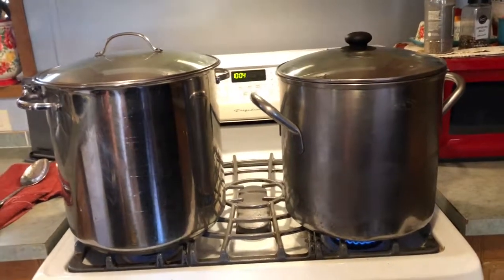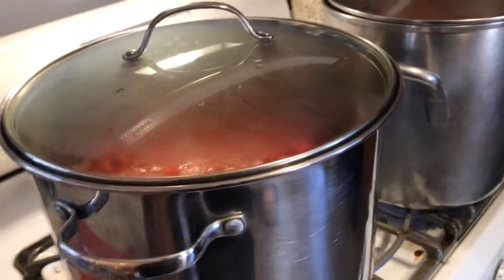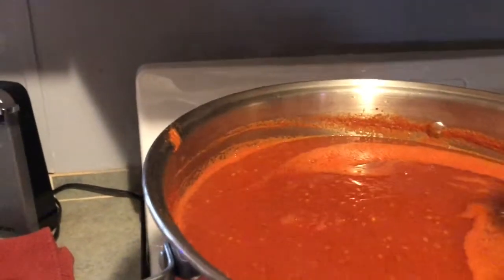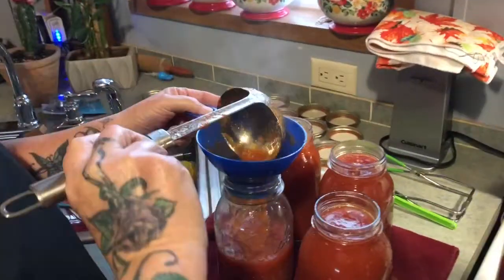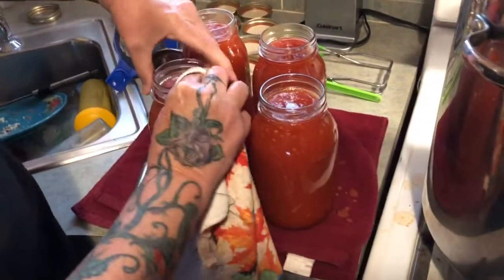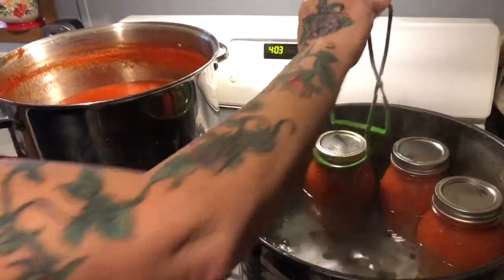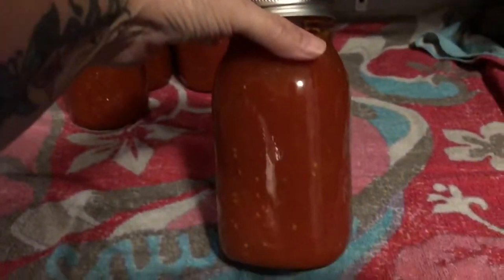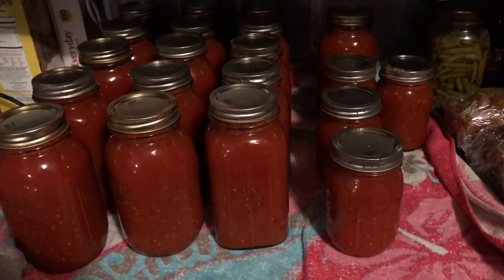Canning Tomato Sauce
Canning tomato sauce. I hardly Measure anything when I’m making the sauce. I add tomatoes, onions, garlic and Italian seasoning and we make it all to our taste.

  You can also find me on Facebook @ penningtons garden life and a new group I started that one is called gardening state2state I started these for anyone that would like to share their favorite YouTube channels, or their own channels and videos so they can get them out there. Most gardening groups don’t allow that but I encourage sharing so people can learn and encourage, teach others and to have a chance for their own channels to grow . I hope to see you there. Have a great week. 😁❤️ Cheryl